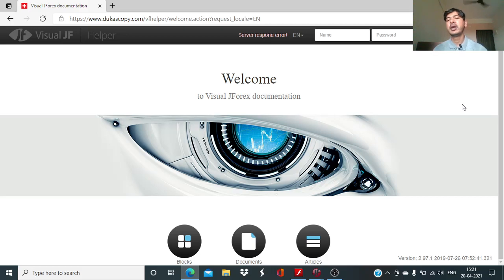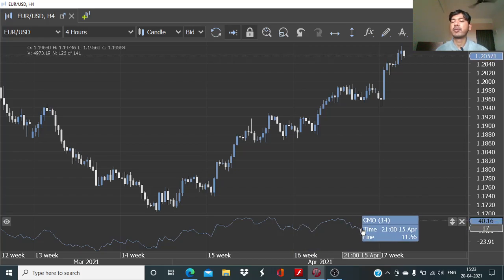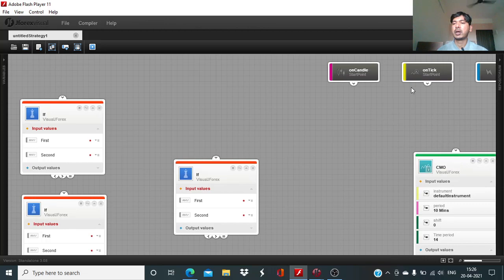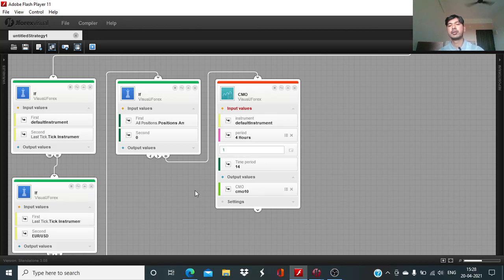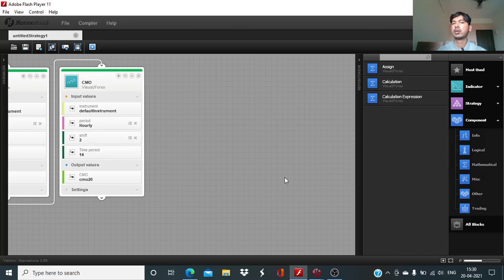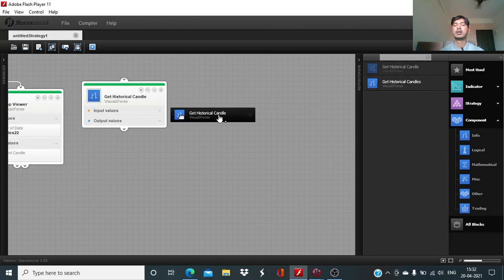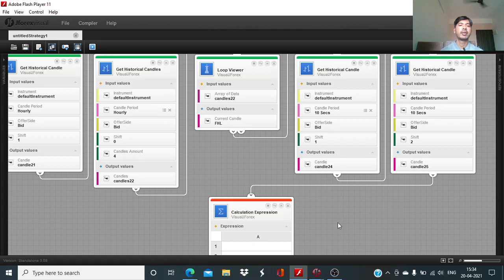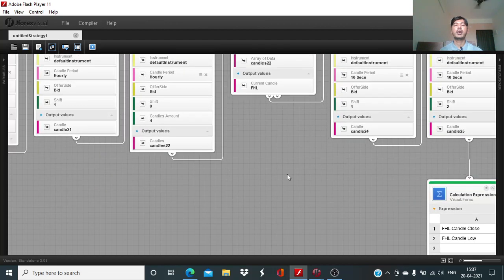Visual JForex: Chande Momentum Oscillator | Part 1